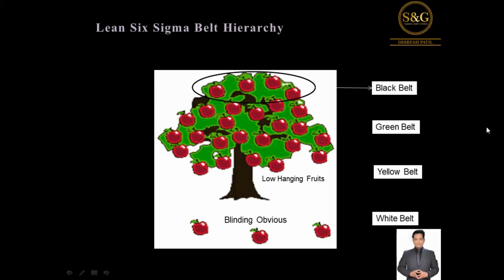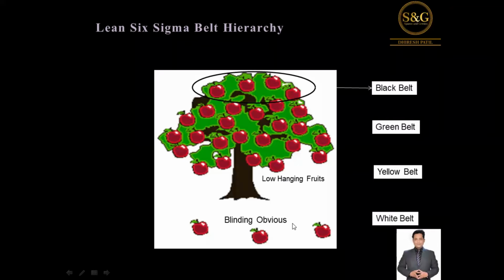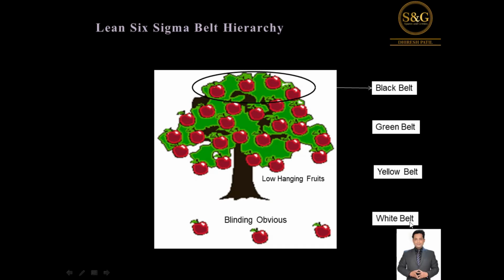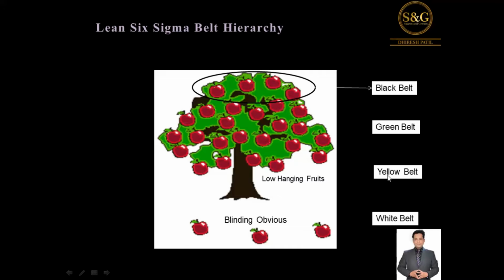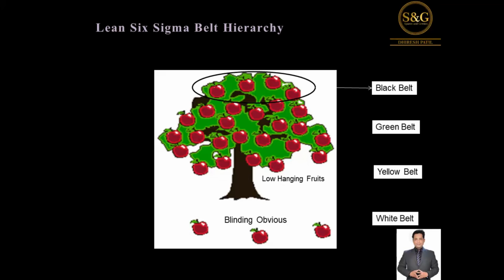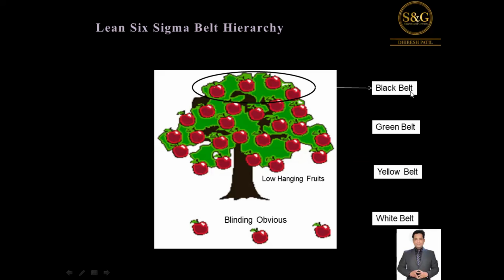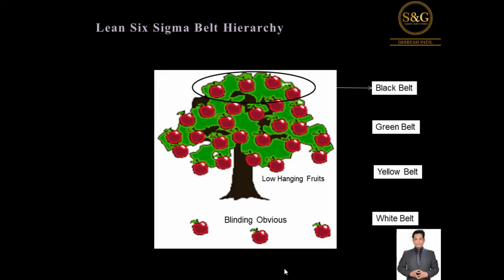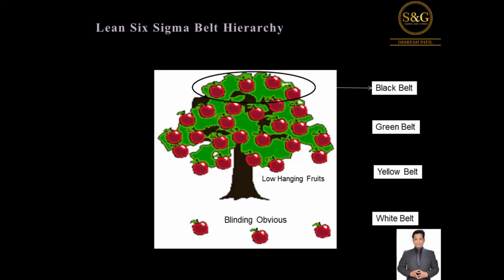4 Six Sigma Belt Hierarchy